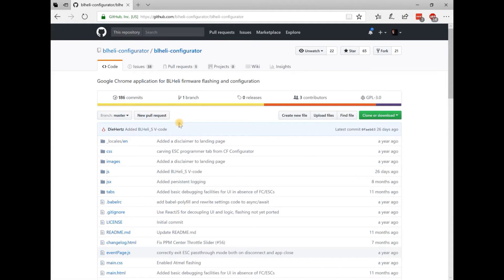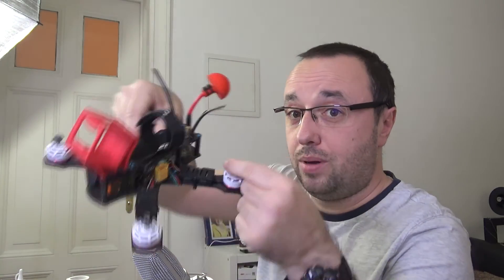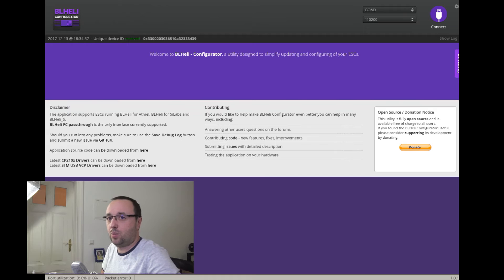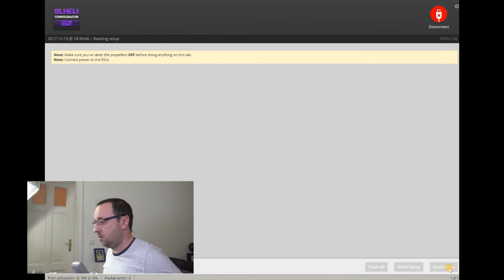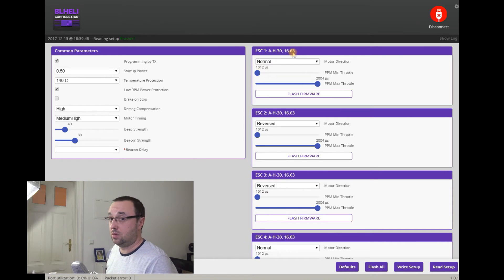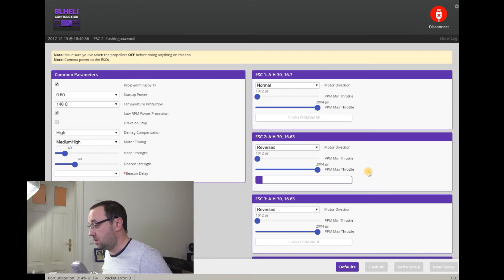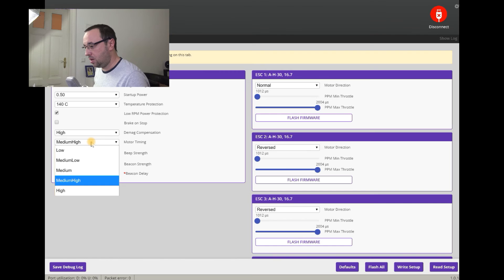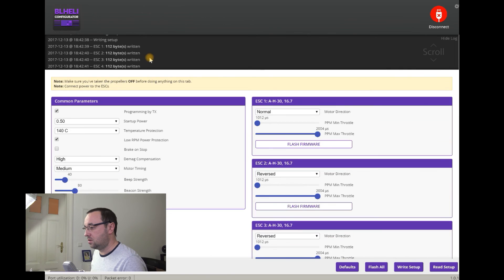How to flash BLHeli ESC with BLHeli Configurator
BHeli, BLHeli_S, and BlueJay are now "standard" ESC control and setup software for multirotor drones. Who even remembers a few years back we still had something called SimonK?
BLHeli won with superb performance and the ability to program ESC with a Windows app. But this app has a problem: it is Windows only. So, when some time ago BLHeli Configurator was created, it made life easier: all platforms supported, you only need it to run Chrome and you are golden.

Today I show how to use BLHeli Configurator to flash ESCs as well as change some basic settings.